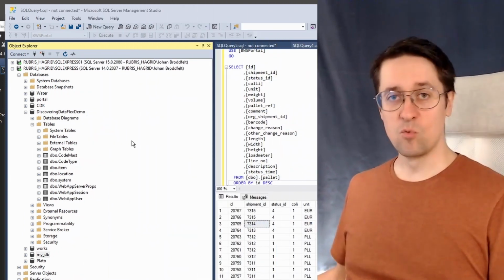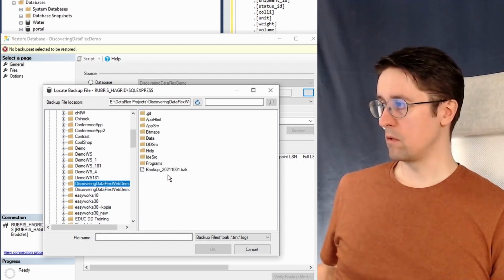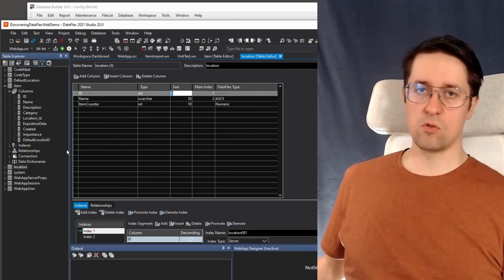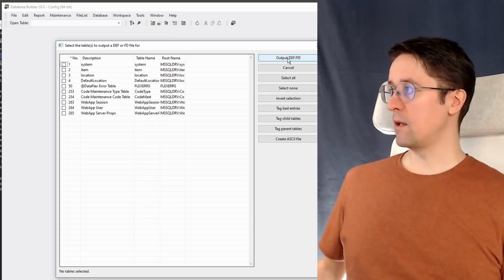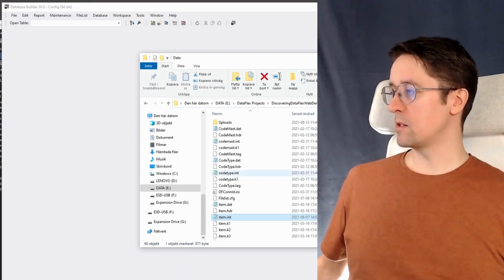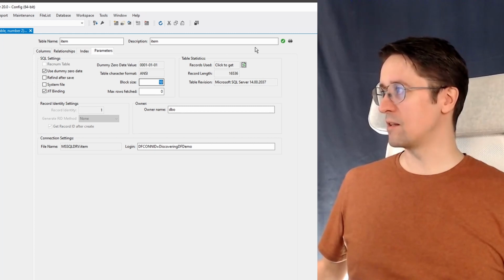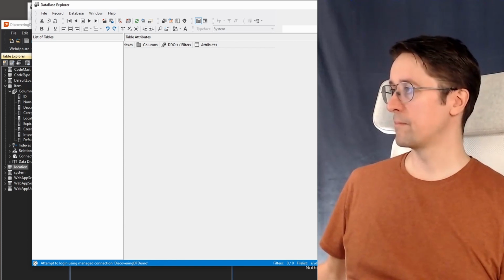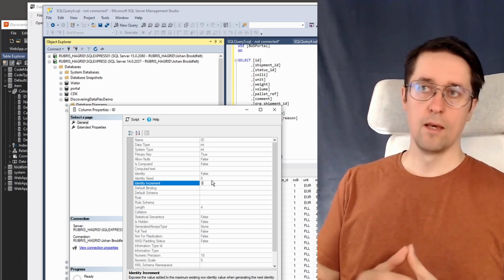Debugging SQL connected to a DataFlex application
I'm sure you have never had any issues while migrating databases or updating tables from your development to the production environment. But I have... I have a bad habit of playing around with things I should not touch and learning a bunch of stuff in the process.
In this video I want to collect all the things I have learned about debugging issues I have been upp against in one place so that I can refer back to it whenever I run into a problem with the database again. (...because it is bound to happen)
This is focused on MSSQL but if you are using any other SQL based database connected to DataFlex, most of the things I talk about in this video will still apply. I cover issues with backups, relationships, indexes, cached metadata, table definitions, RECNUM issues and where to look for connection issues with the database. Please feel free to share if I missed anything important to look out for and if there is anything in this video that can be explained better, I'd love to read about your insights as well.